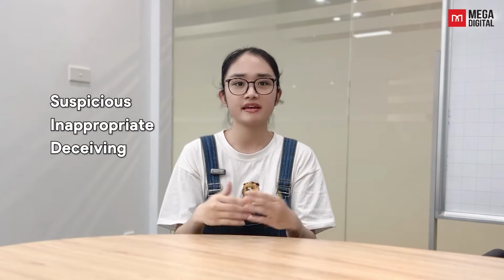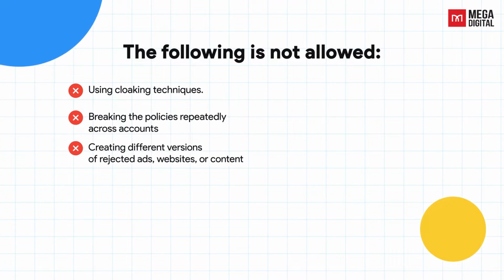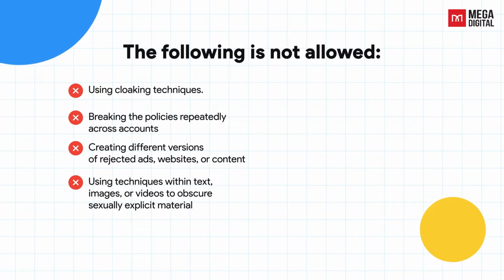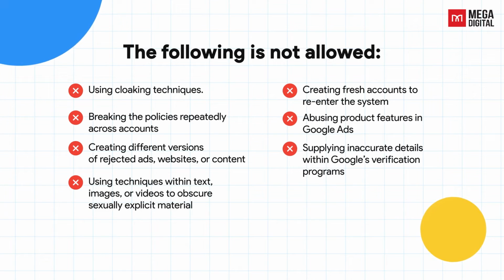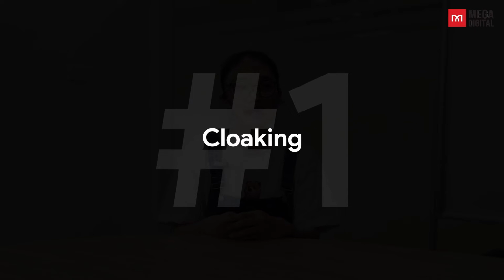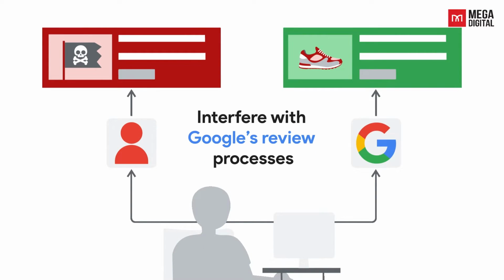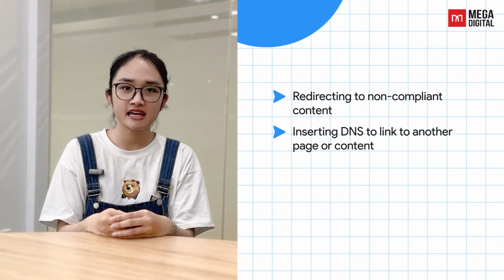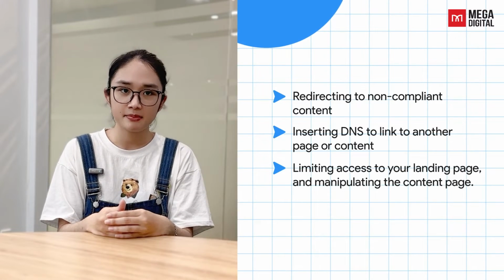Why is Google Ads Account Suspended for Circumventing Systems? [Part 1]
Welcome to Part 1 of our series on Google Ads account suspension. In this video, we'll explore why accounts are suspended for circumventing systems, focusing on Google's policies and common causes.

Timestamps:
00:00 Intro
00:26 Google Ads circumventing systems policies
01:12 Common reasons for Google Ads suspended for circumventing systems
02:39 Outro